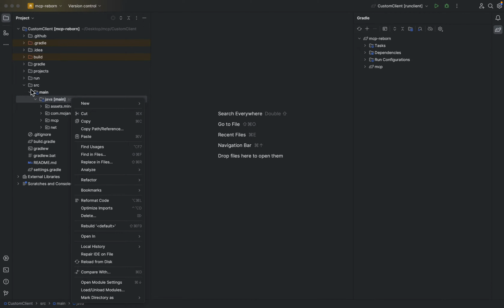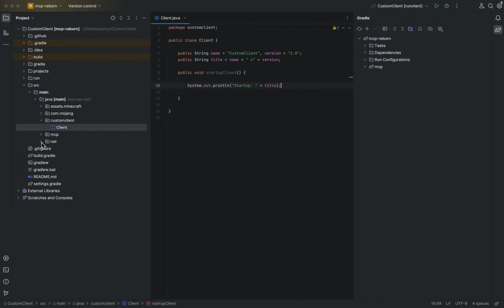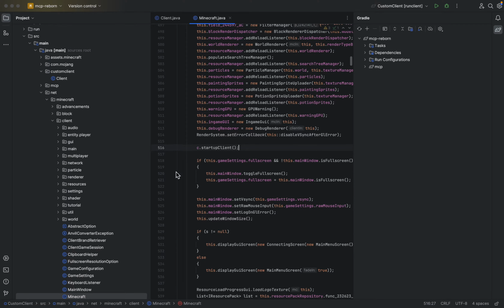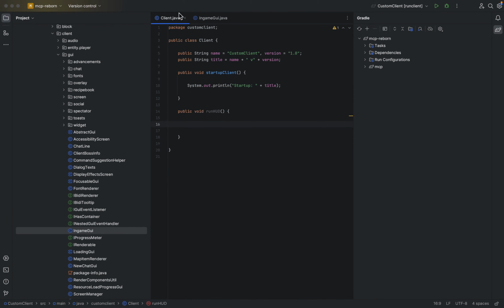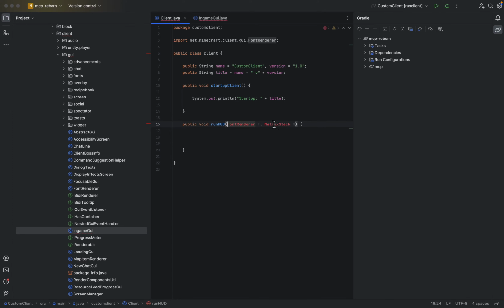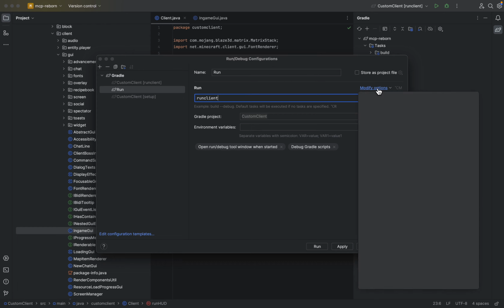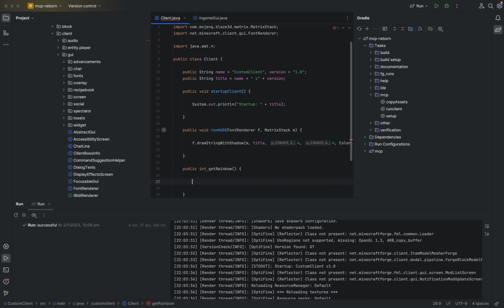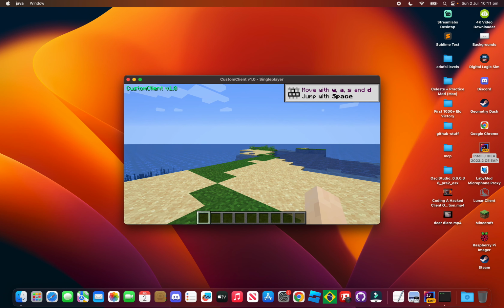Coding A Hacked Client #2 - Hook & GUI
This is part 2 of me coding a hacked client for Minecraft. I see way too many tutorials dedicated to windows, and the ones that work for Mac are just using silly ol commands in chat, so I decided to look into minecraft's code a little more, and figure out a way to make a semi-appealing, actual gui. I hope you enjoy!

Keep in mind, you can do this on windows too, it just supports Mac users, which is the main goal.